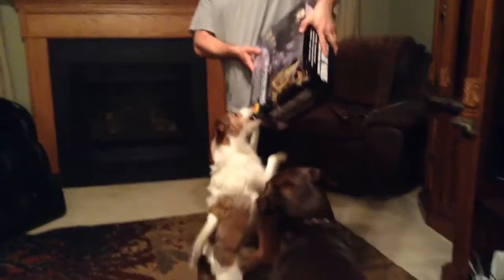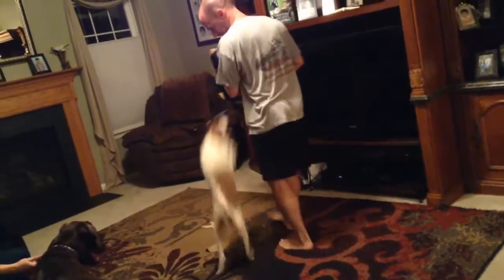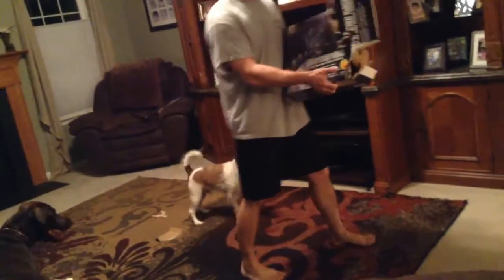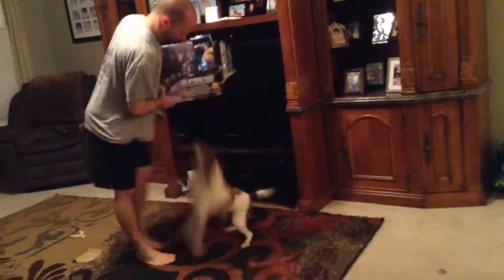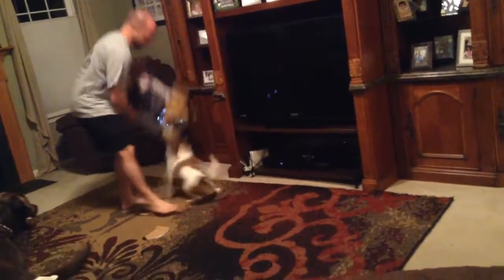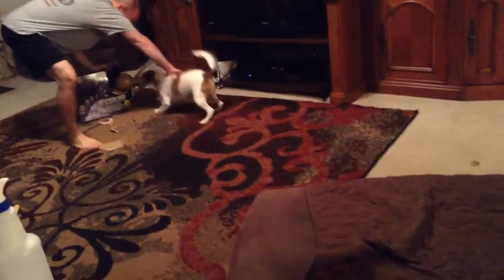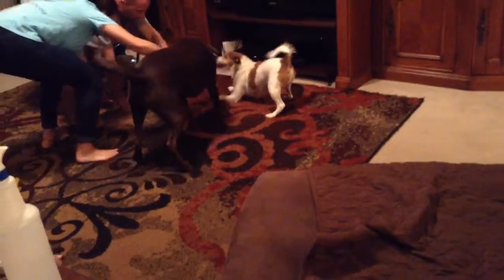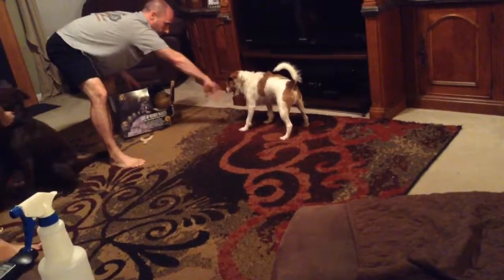Crazy Dog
Dog killing skeletons